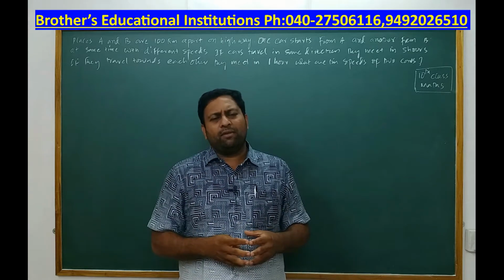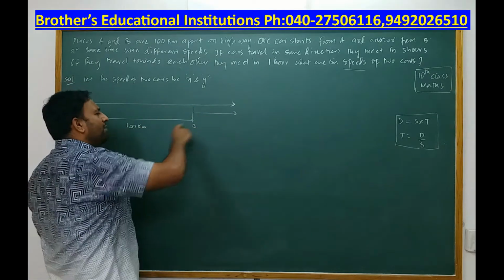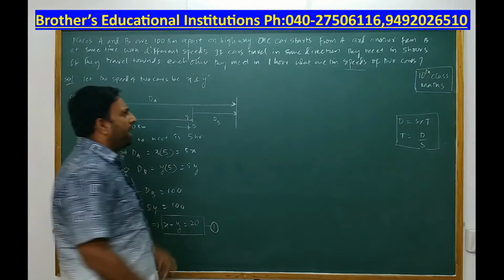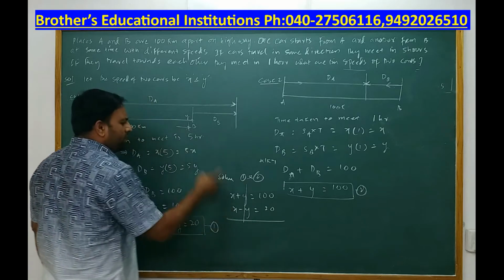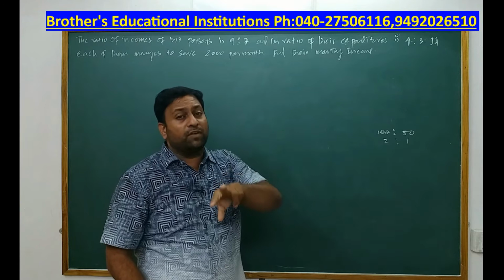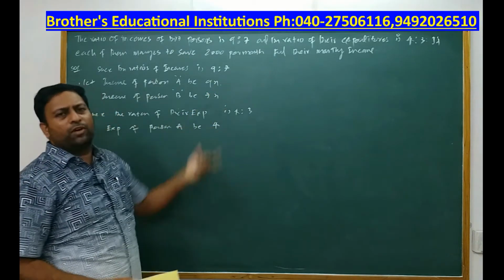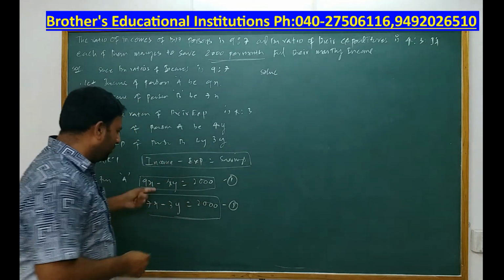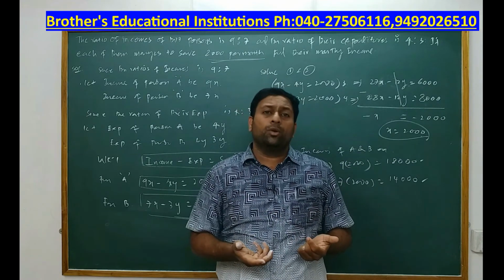4 Pair of linear equations continuation